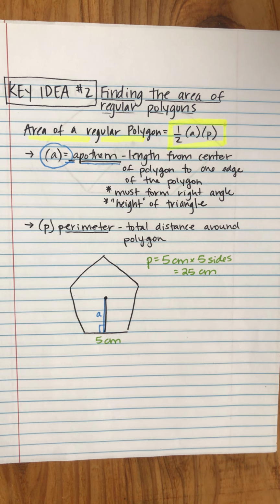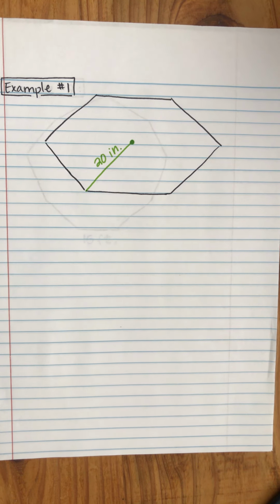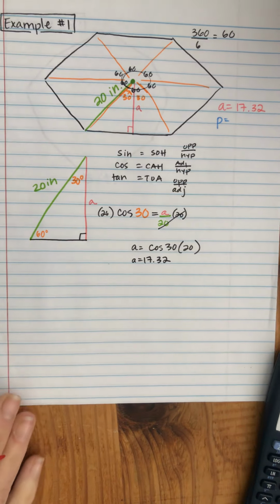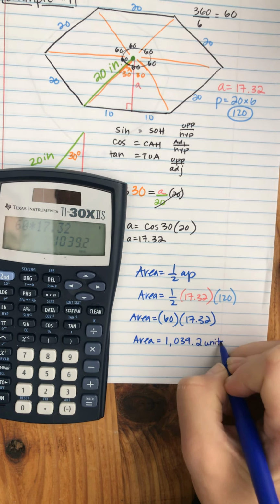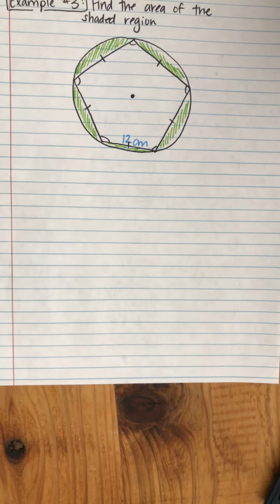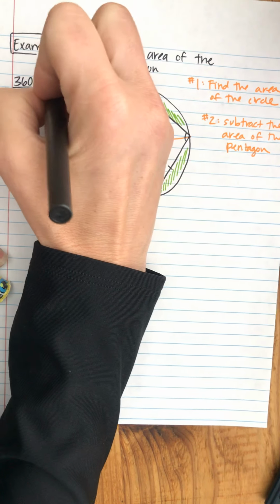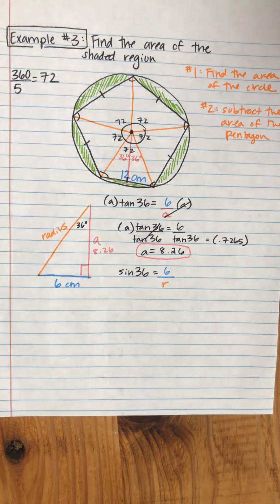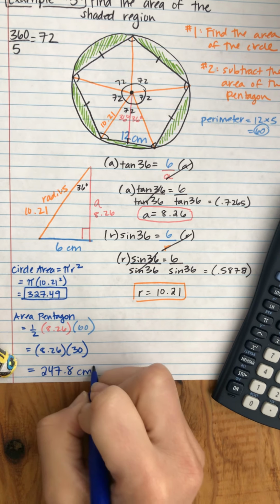Area of a Regular Polygon